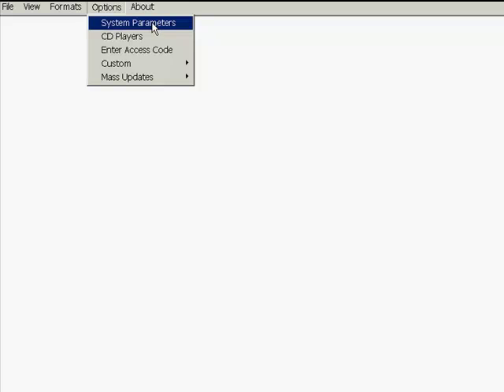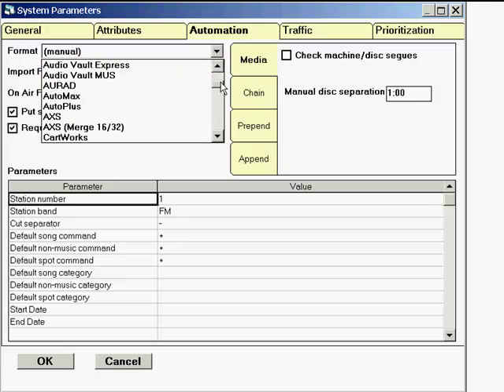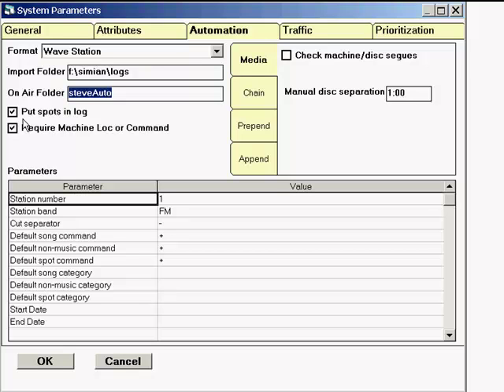LE-AutomationSelection.mp4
Selecting the proper log file output for your automation / playout system within Music 1 LE